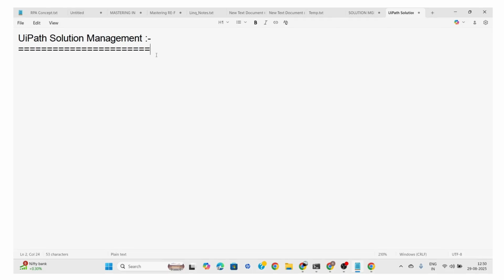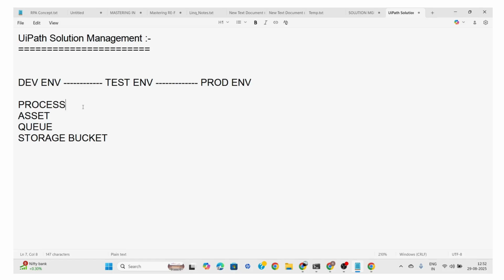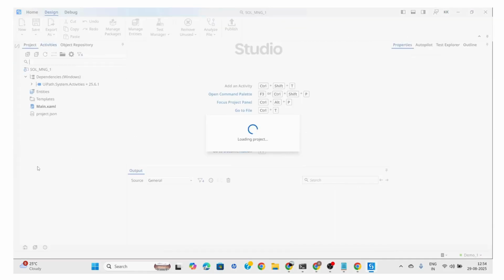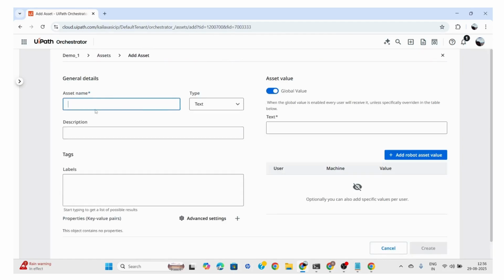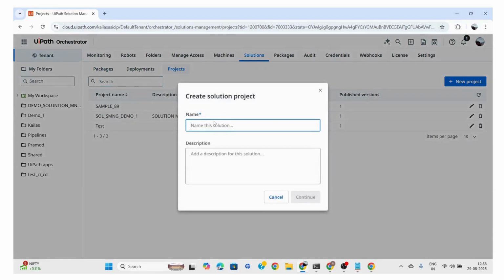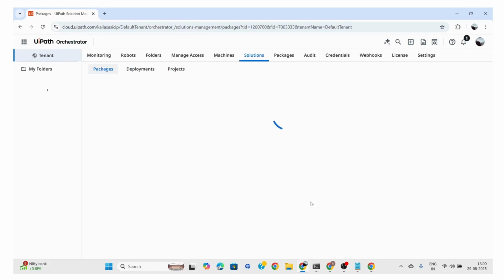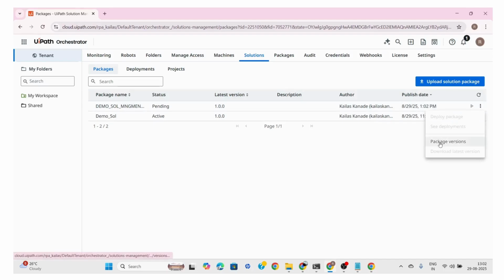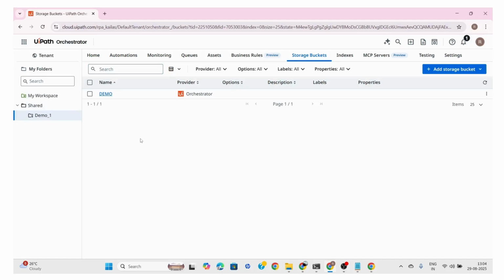How to Use Solution Management in UiPath | Easy Demo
UiPath Solution Management Explained | Step-by-Step Guide

In this video, I’ll explain Solution Management in UiPath, covering everything you need to know – from creating and publishing solutions to deploying them effectively in UiPath Orchestrator.

Whether you’re a beginner or an experienced RPA developer, this video will help you understand:
✅ What is Solution Management in UiPath
✅ Why it is important for automation projects
✅ How to create, publish, and deploy solutions
✅ Best practices for managing solutions in UiPath

👉 By the end of this video, you’ll have a clear understanding of how to use UiPath Solution Management to streamline your automation projects.